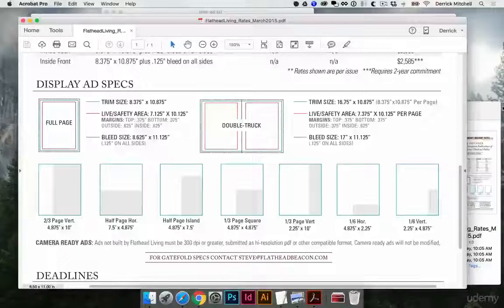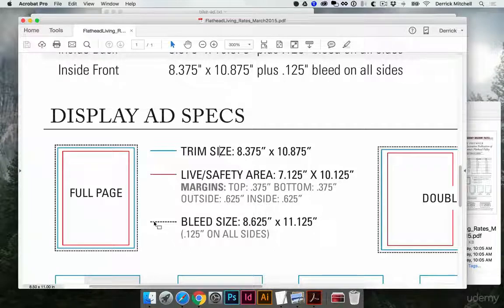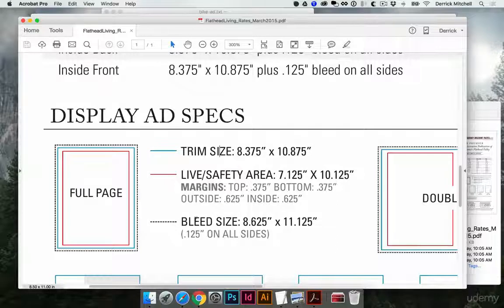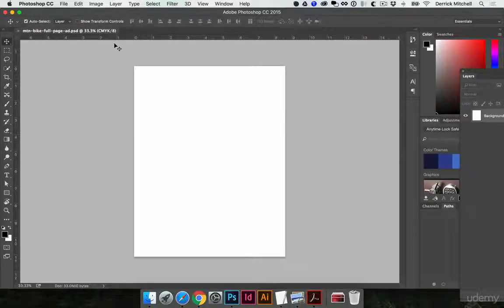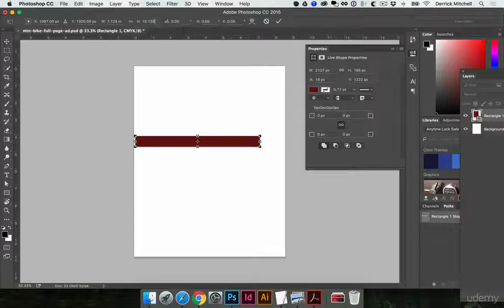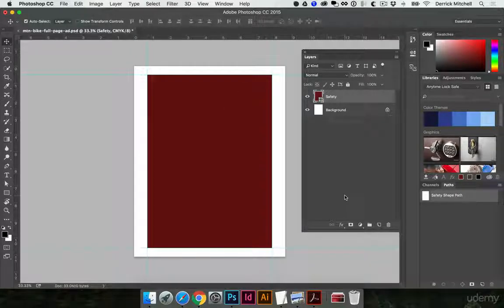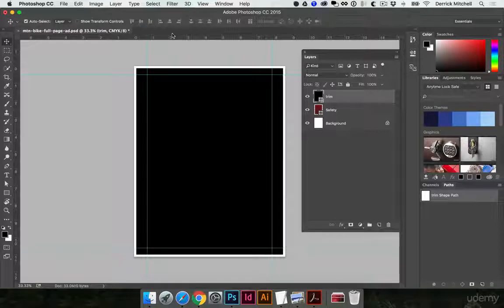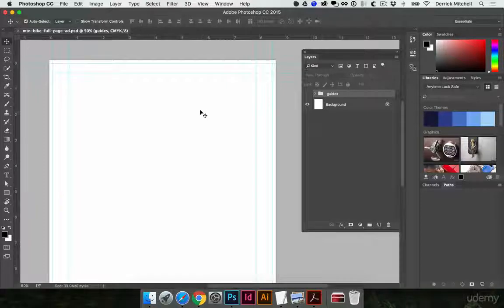036 Setting Up the File